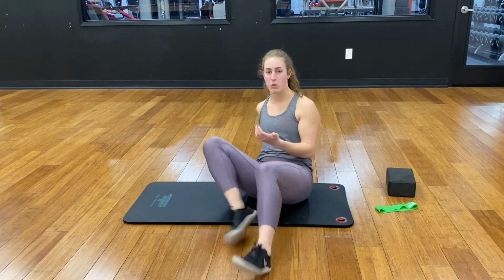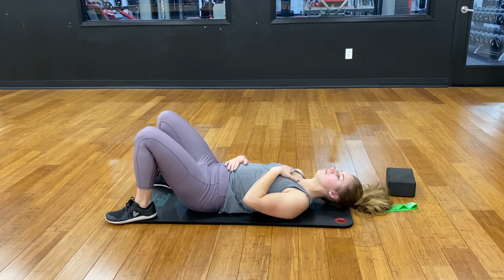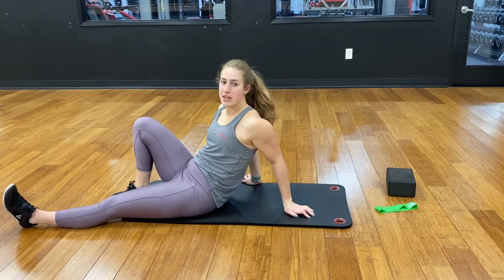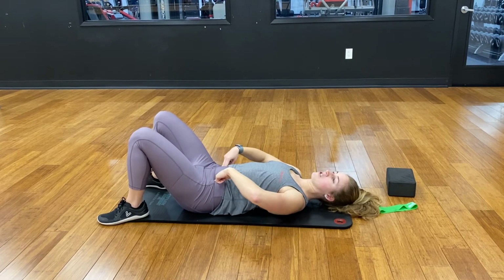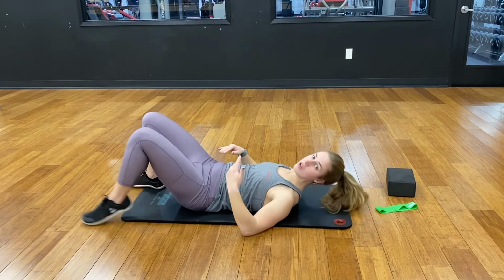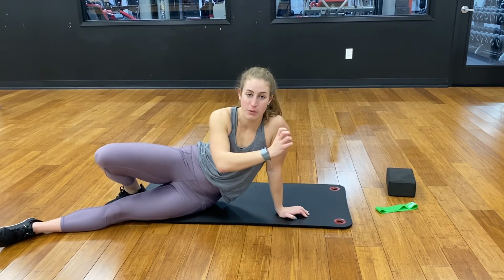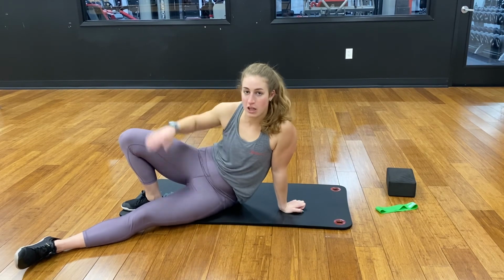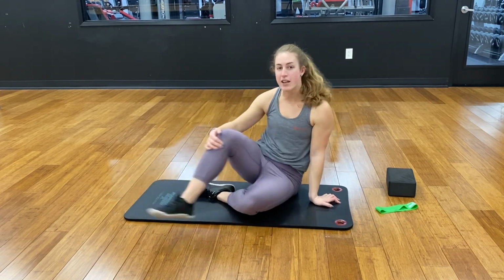Diaphragmatic Breathing + Transverse Abdominus + Pelvic Floor